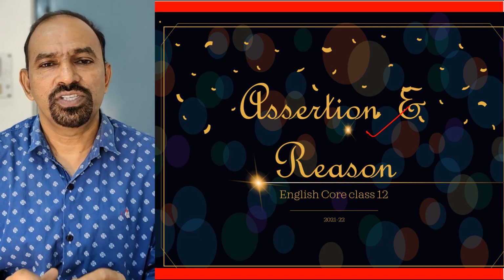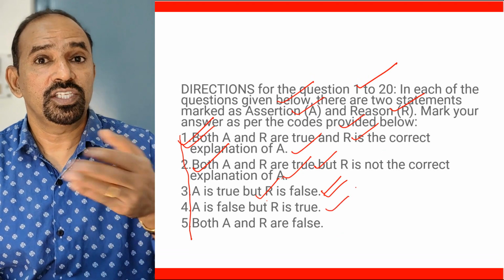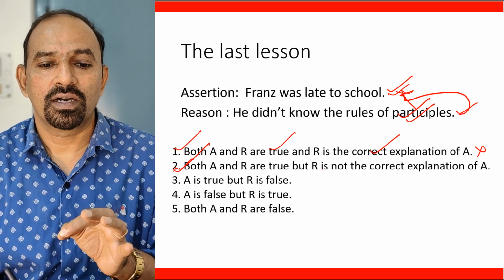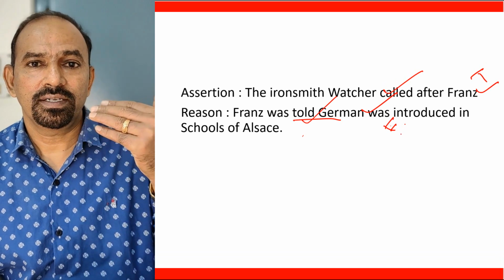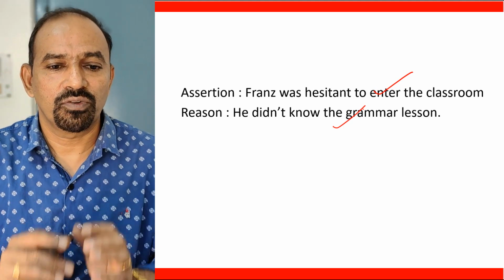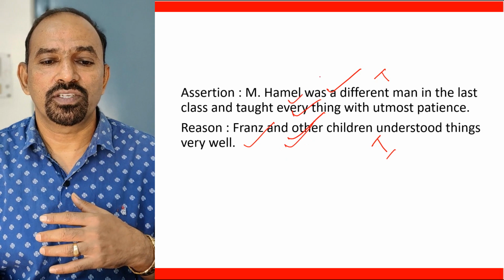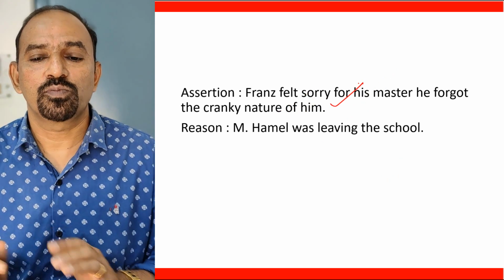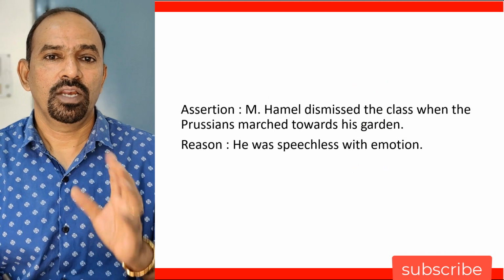ASSERTION & REASON TYPE MCQ FOR CLASS 12 ENGLISH || 301